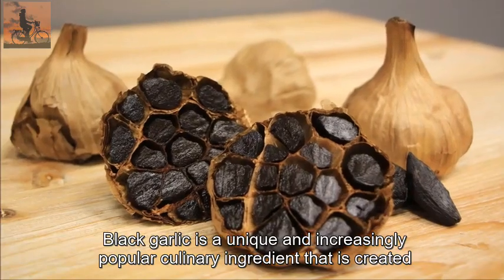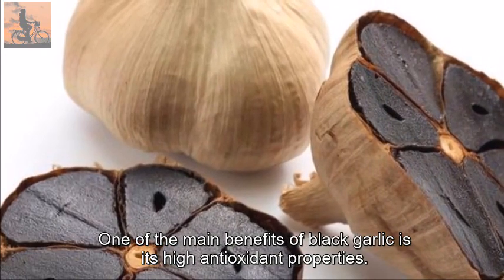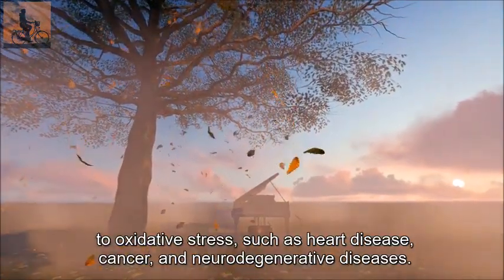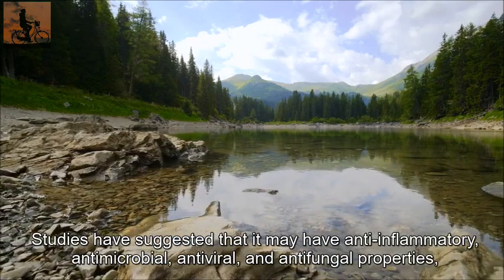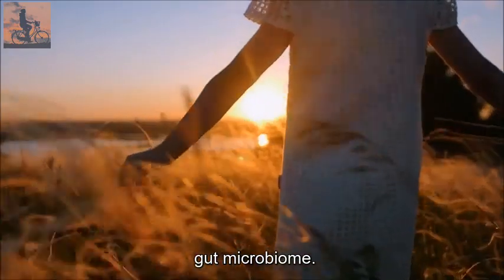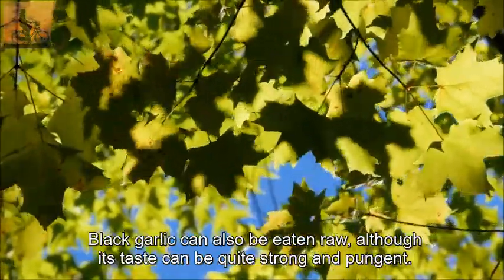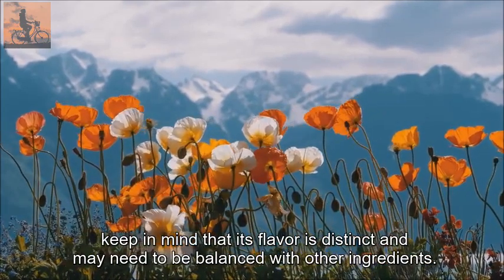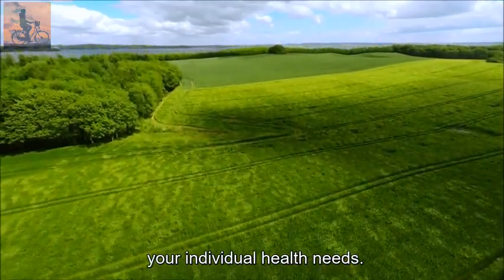The Miracle Benefits of Black Garlic | How It Can Save Lives and Improve Health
Black garlic has gained popularity as a unique culinary ingredient with potential health benefits. Through a fermentation process, raw garlic bulbs are transformed into dark brown to black cloves with a soft, sticky texture and a complex, sweet and savory flavor profile. One of the main reasons black garlic has garnered attention is its high antioxidant properties. Loaded with compounds like S-allyl cysteine (SAC) and allicin, black garlic contains a higher concentration of antioxidants compared to raw garlic. These antioxidants help neutralize harmful free radicals in the body, reducing oxidative stress and the risk of chronic diseases like heart disease, cancer, and neurodegenerative conditions.

Apart from its antioxidant properties, black garlic is believed to support the immune system. It contains bioactive compounds that may enhance immune response and function, making it beneficial during times of illness or when the immune system needs a boost, such as during cold and flu seasons.  Research has also suggested that black garlic may have anti-inflammatory, antimicrobial, antiviral, and antifungal properties, which can help fight off infections and promote a healthy immune system. It may also help lower LDL cholesterol levels and improve heart health, as well as support a healthy gut microbiome due to its prebiotic properties.

Incorporating black garlic into your diet is easy and delicious. It can be used in cooking in various ways, such as spreads, sauces, marinades, dressings, soups, and stews, to add depth and complexity to flavors. It can also be eaten raw, although its taste can be strong and pungent. Some enjoy it as a healthy snack or condiment, while others prefer to use it in salads, sandwiches, and other dishes for a milder flavor. For those who prefer supplements, black garlic is available in capsule or tablet form. However, it's important to consult with a healthcare professional before taking any supplements, including black garlic supplements, to ensure they are safe and suitable for your individual health needs. With its unique flavor and potential health benefits, black garlic is a versatile and valuable addition to any diet. Explore its culinary uses and reap its powerful benefits for your overall well-being.